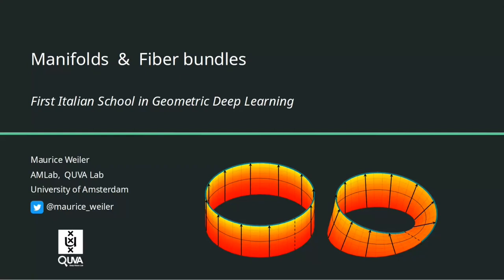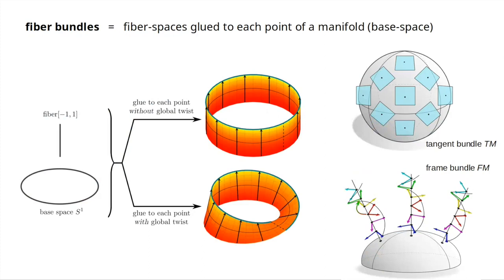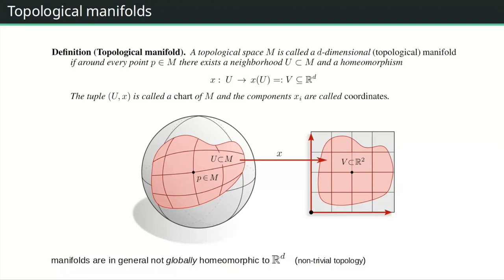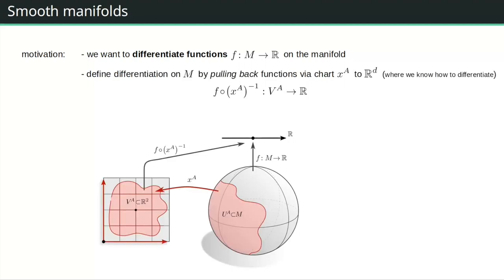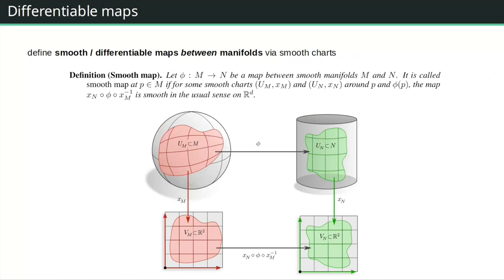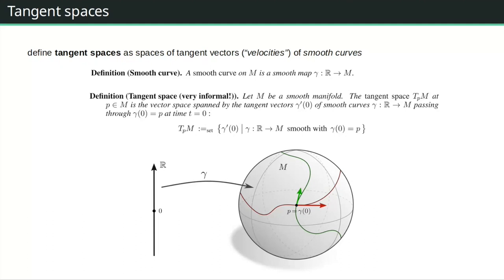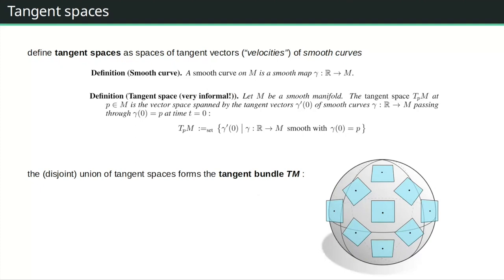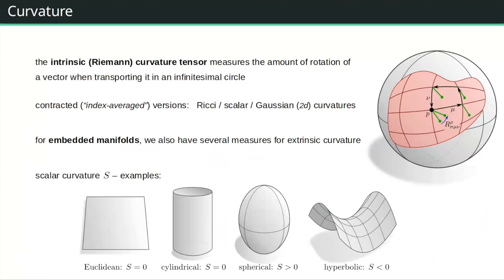Prerequisites III: Manifolds & Fiber Bundles - Maurice Weiler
Video recording of the First Italian Summer School on Geometric Deep Learning, which took place in July 2022 in Pescara.